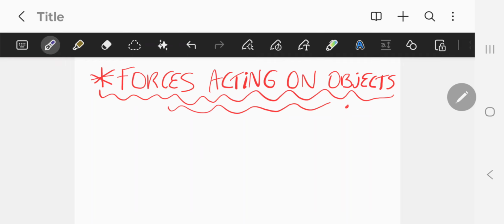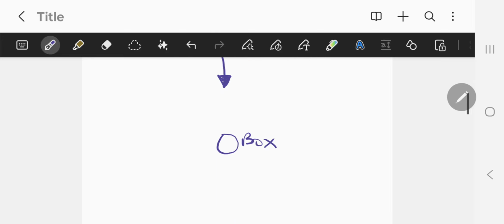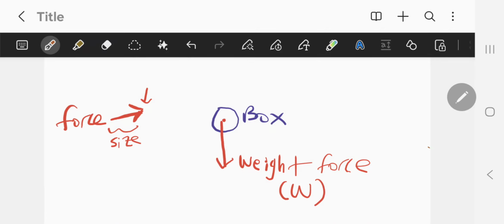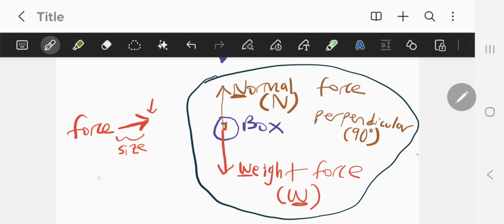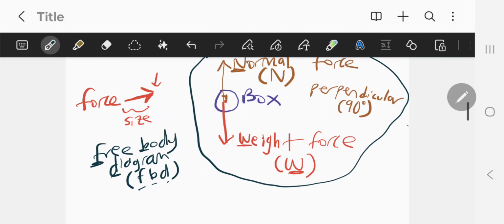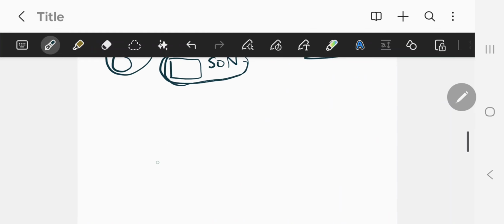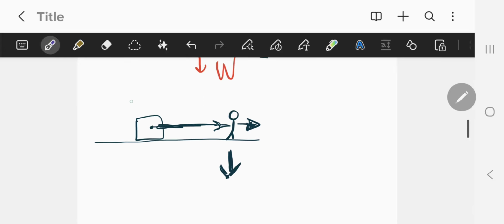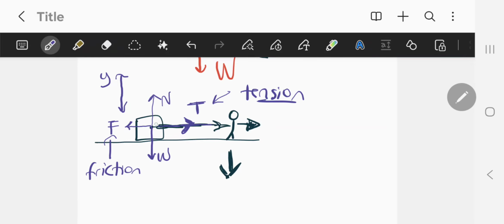Year 7 Science - Lesson #3 (Forces): Forces acting on objects